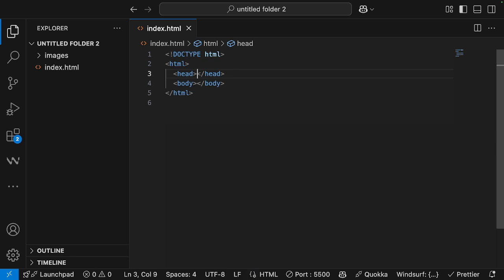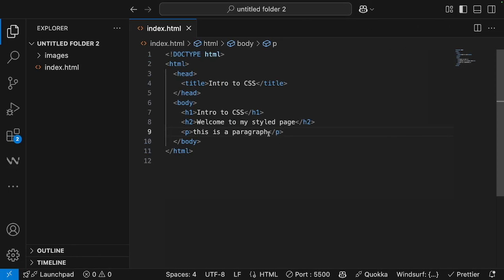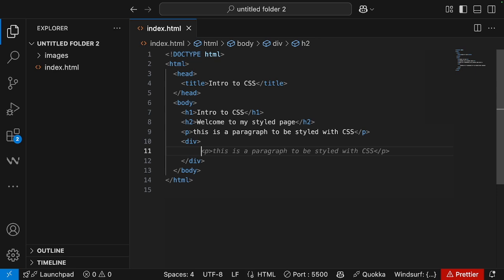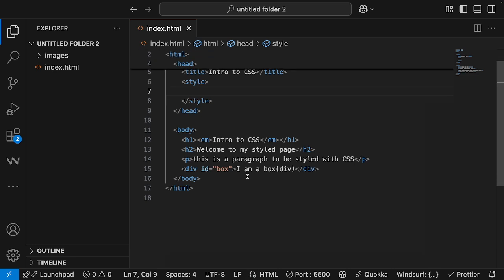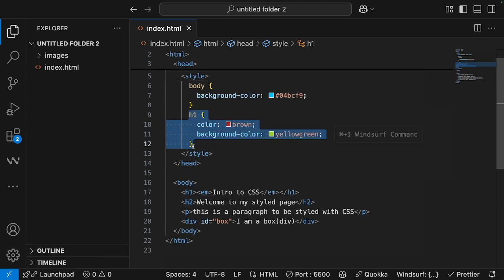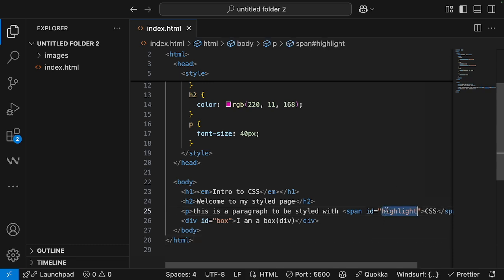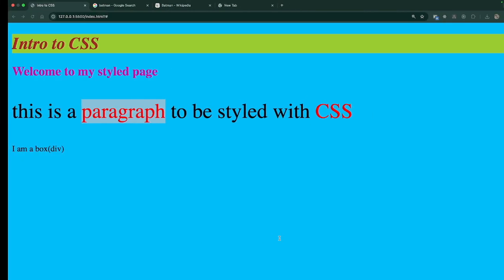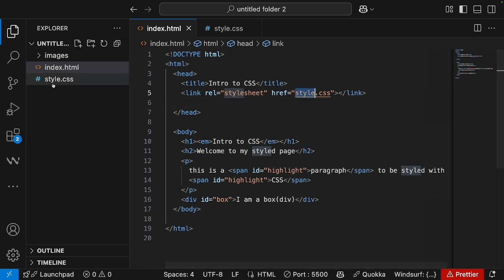CSS - ALL you need to know about CSS